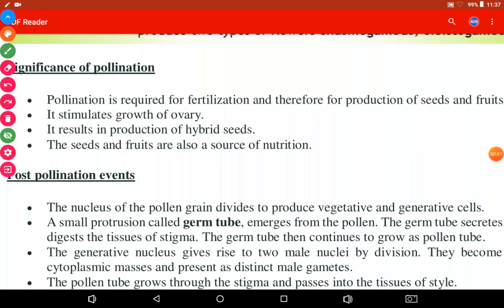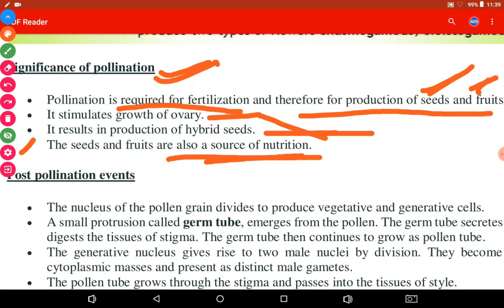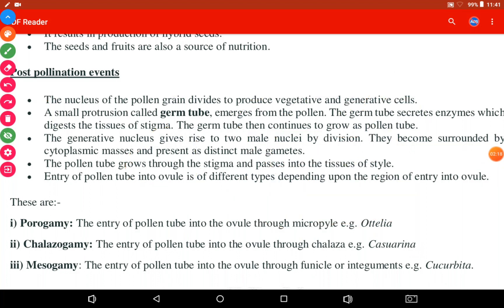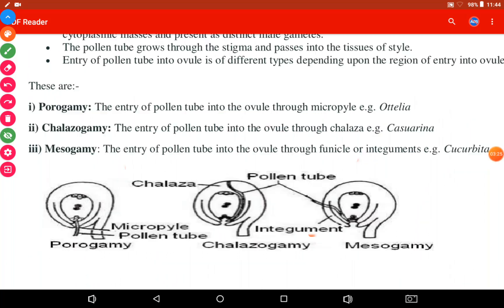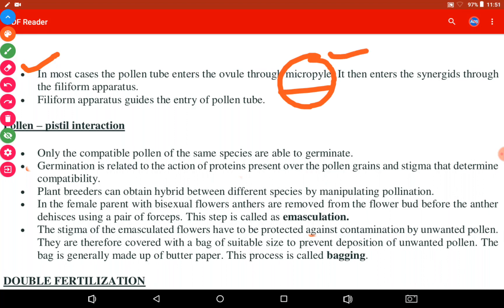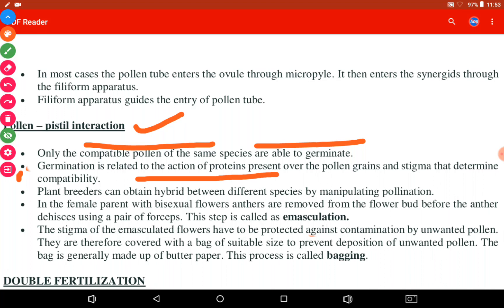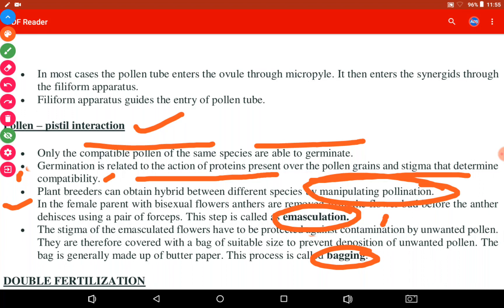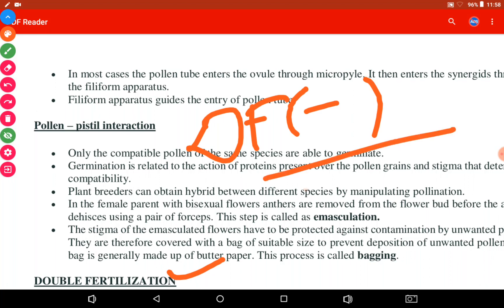Significance of pollination , post pollination events and pollen pistil interaction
Significance of pollination ,
  post pollination events and
 pollen pistil interaction
Porogamy
Chalazogamy
Mesogamy
Emasculation
Bagging